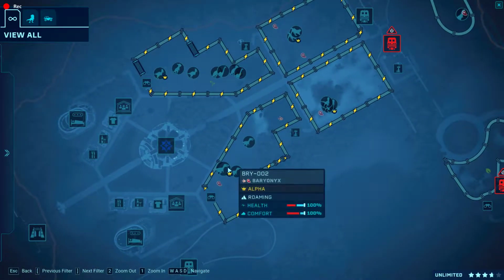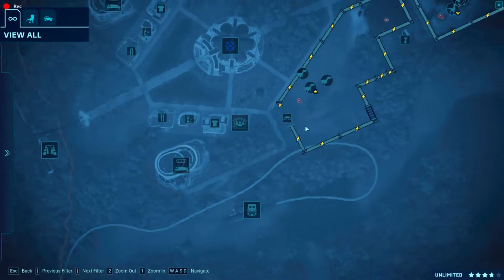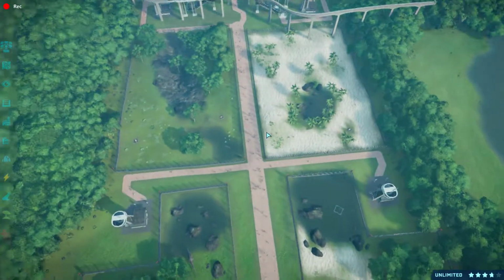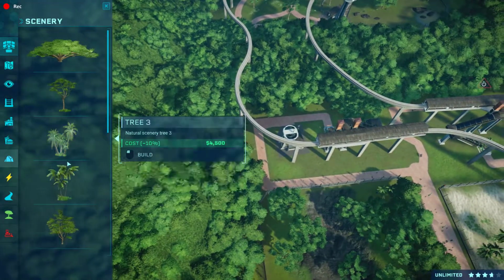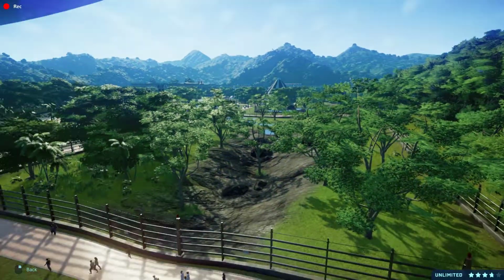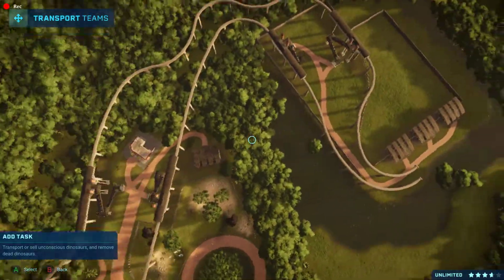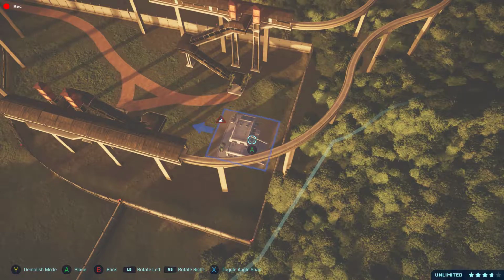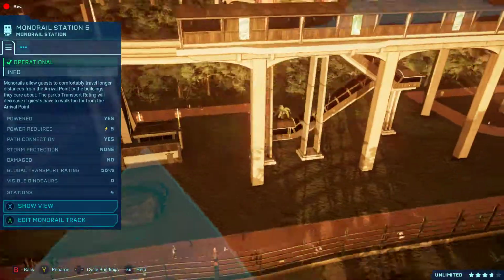Jurassic World Evolution Unnamed Series - Ep 2 (Plus Channel Updates At Start)